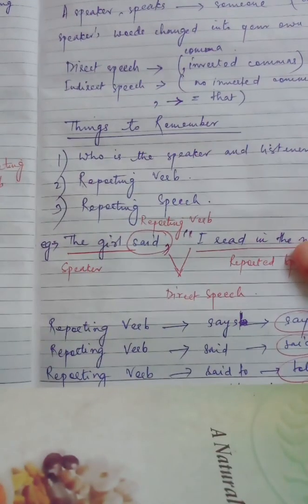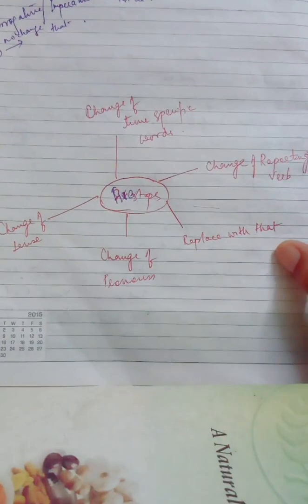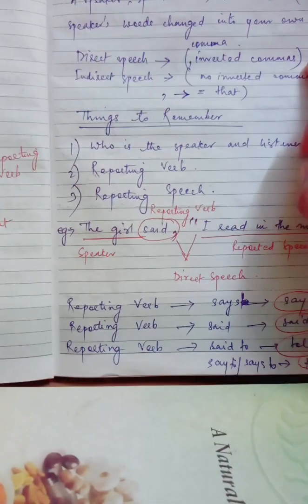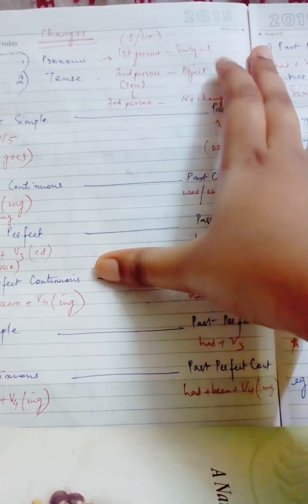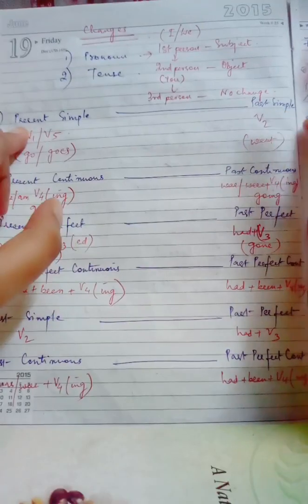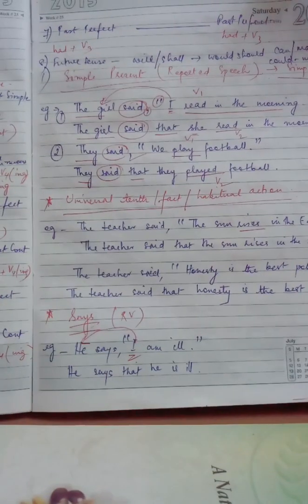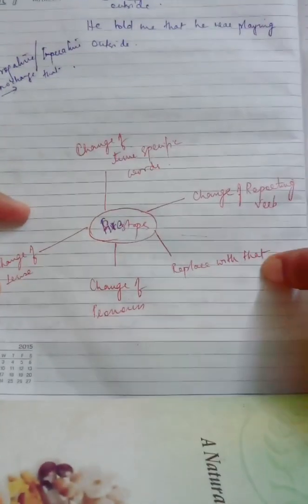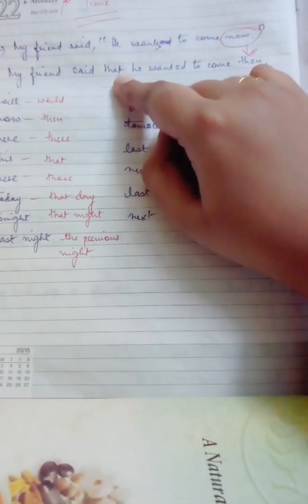Kpsk Std IX Eng Lang Direct and Indirect Speech Video 1